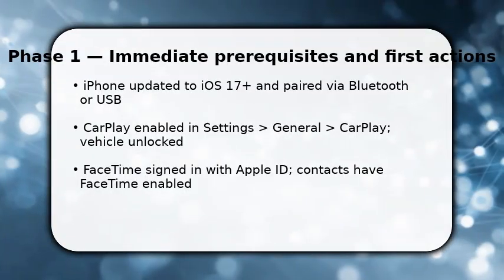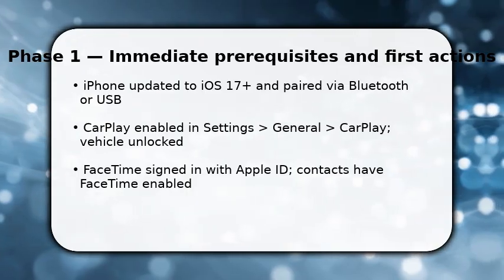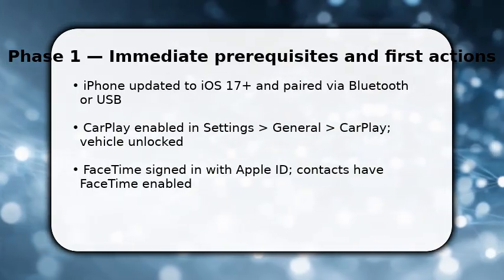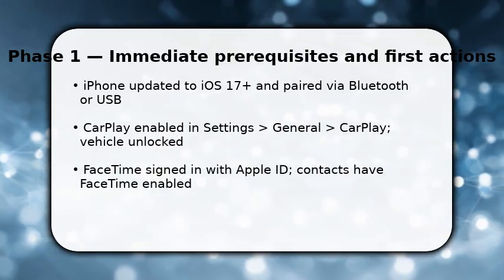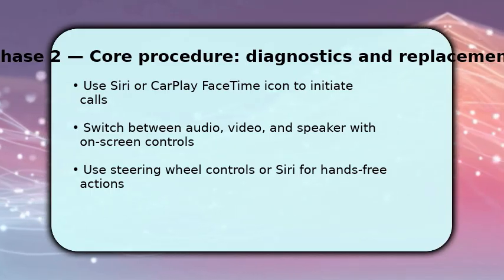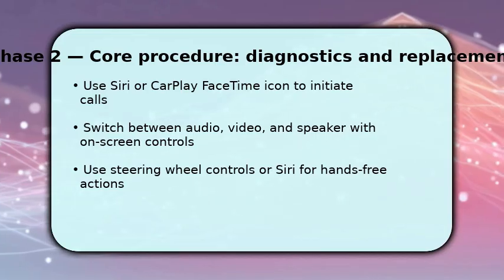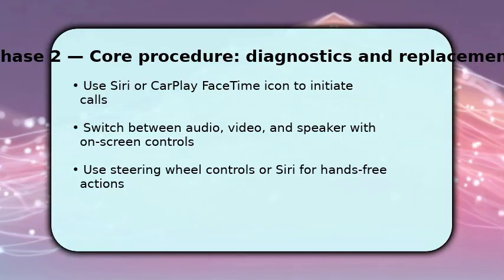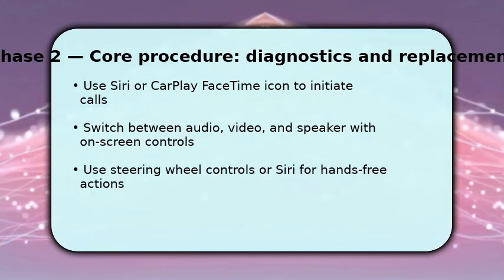How to Use Facetime with Apple Carplay - Full Guide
How to Use Facetime with Apple Carplay - Full Guide | 🔒 Surfshark VPN Deal — Stay private and secure. $1.99/mo + 3 Months Free ▸

Discover the seamless integration of FaceTime on Apple CarPlay in this comprehensive guide. Learn step-bythy ways to connect your iPhone with compatible vehicles for hands-free calls and video chats directly through your car's infotainment system.

FaceTime, Apple CarPlay, hands-free calling, video chat integration, car communication systems